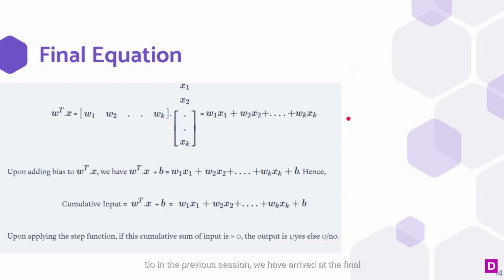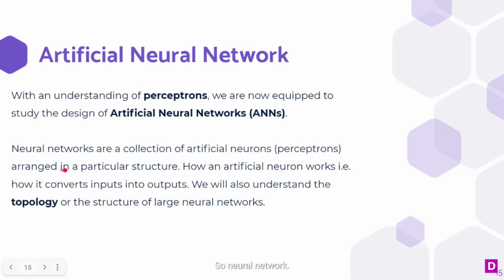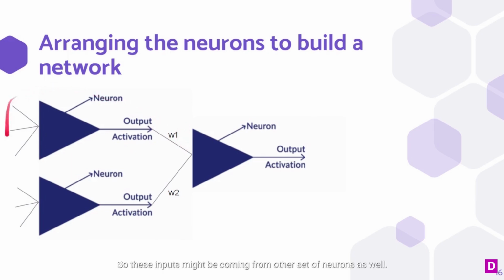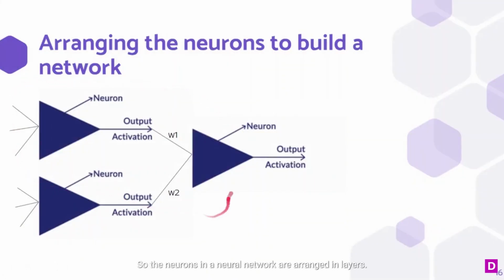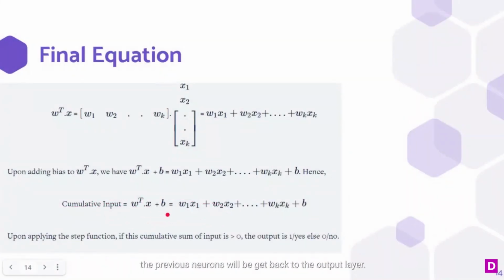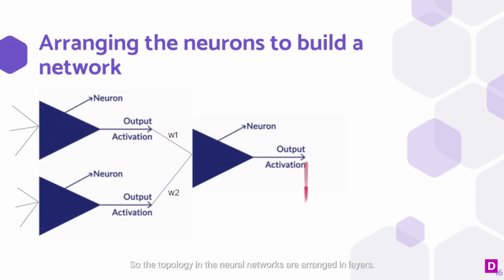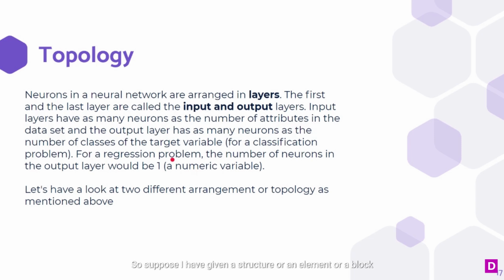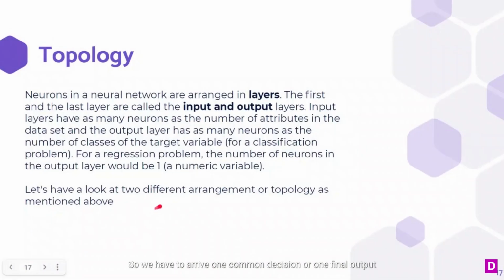Arranging perceptrons to build Atrificial Neural network in NLP for Data Science Lacture-39